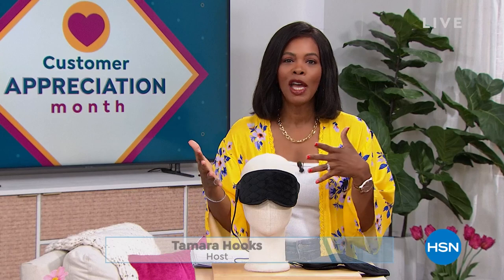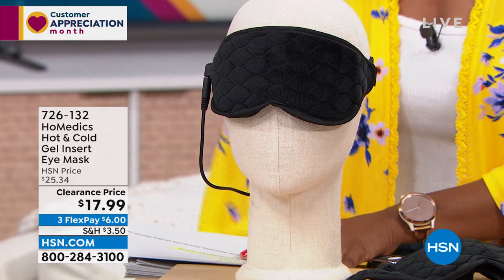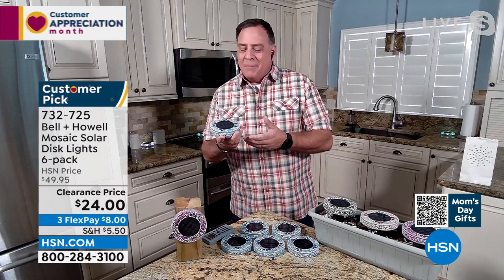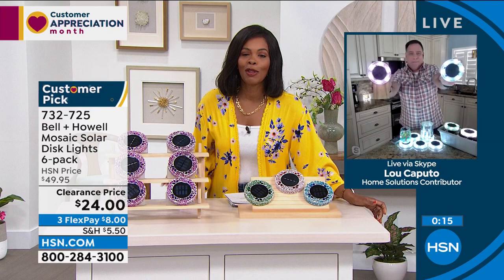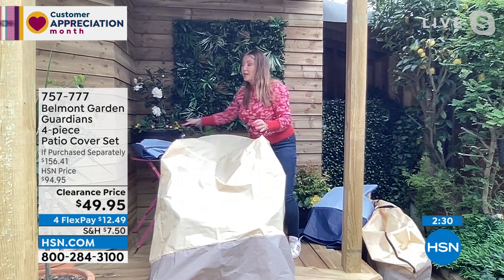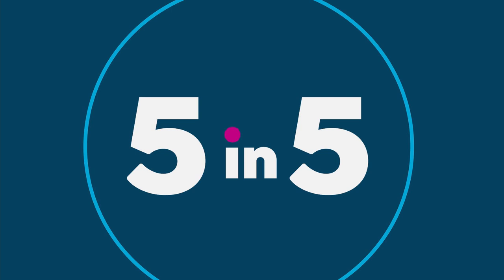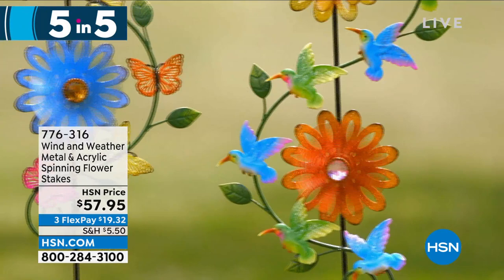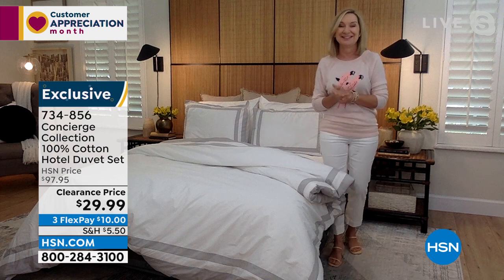HSN | Home & Kitchen Sale 04.27.2022 - 11 AM